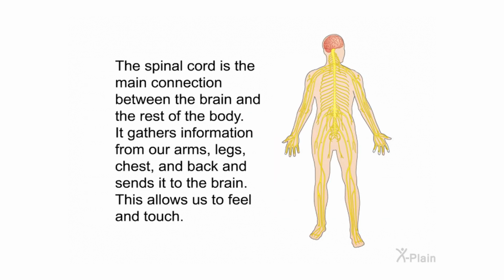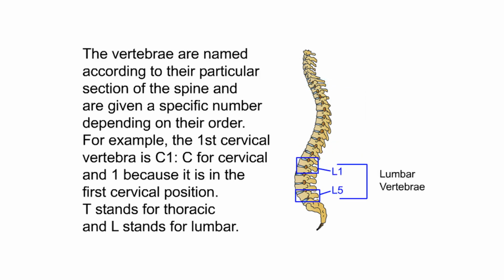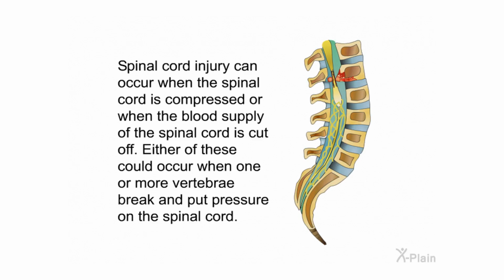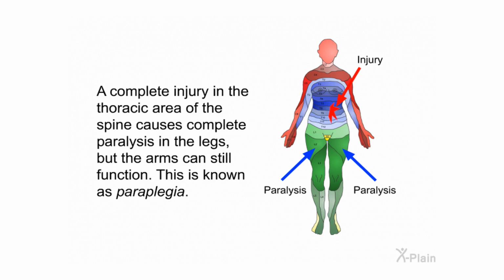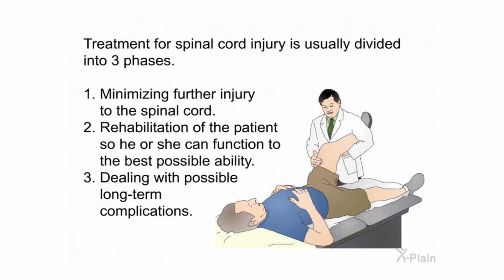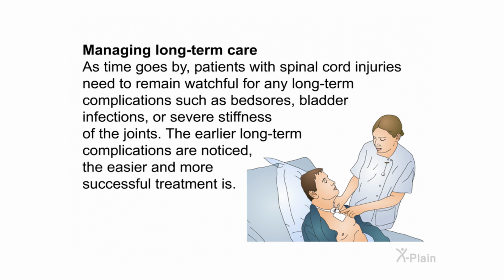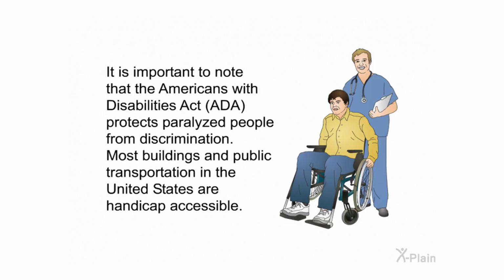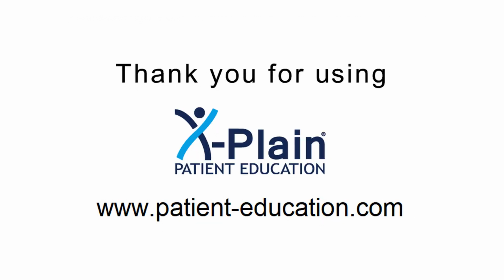Spinal Cord Injury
This patient education program will help you understand spinal cord injuries. It explains their causes and treatment options. The program discusses some tips on how to prevent spinal cord injuries.

Sections:
00:00 - Start
00:29 - Introduction
01:13 - Anatomy
04:11 - Causes
05:07 - Symptoms
07:12 - Treatment
09:45 - Prevention
11:00 - Summary
11:49 - End

nr250105 Spinal Cord Injury